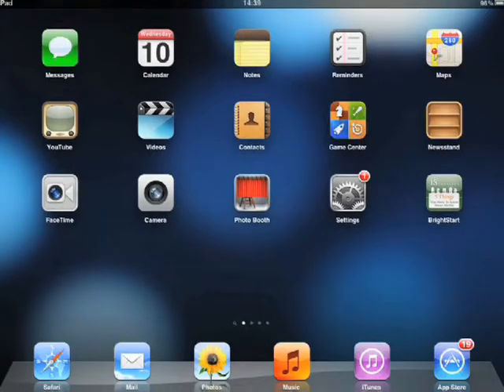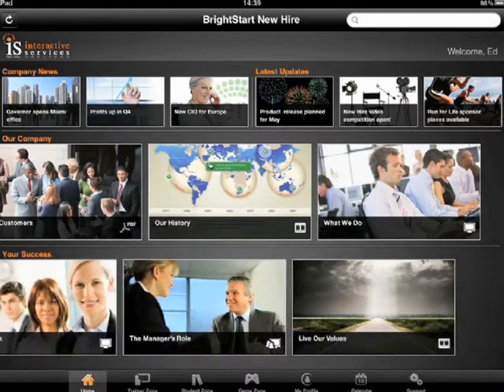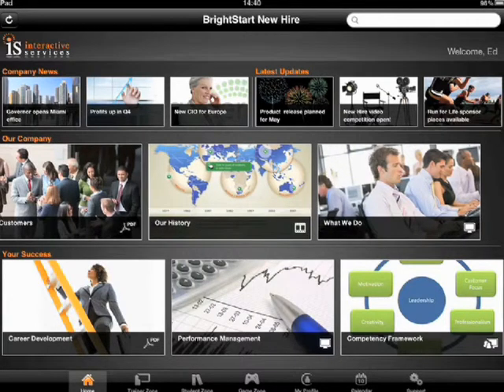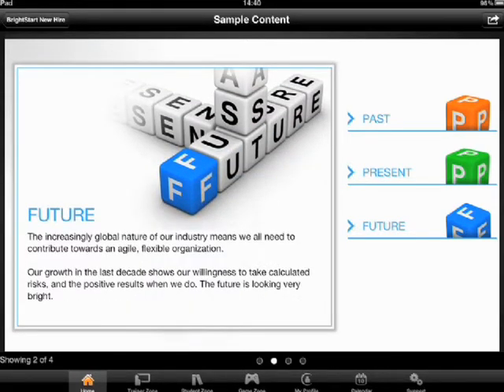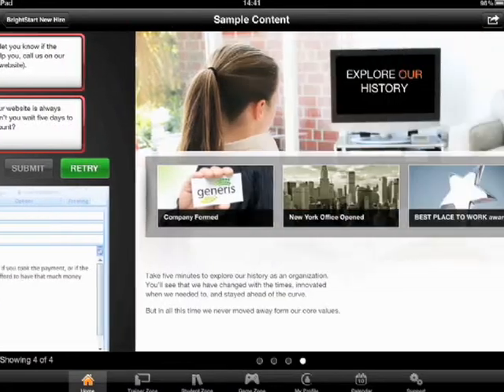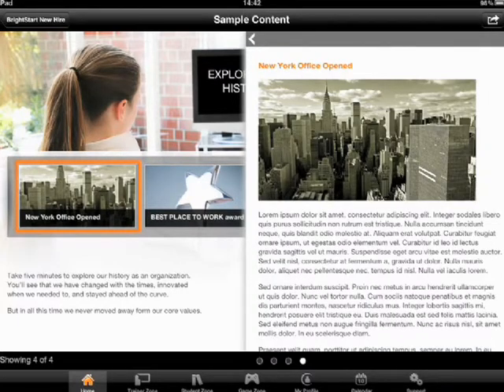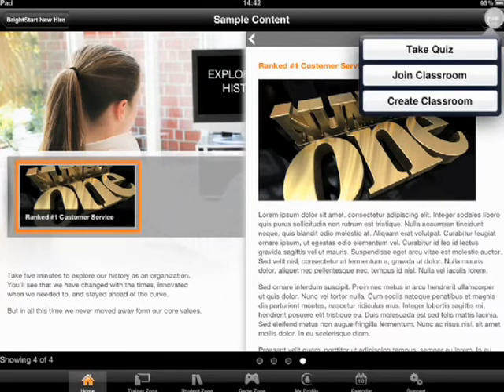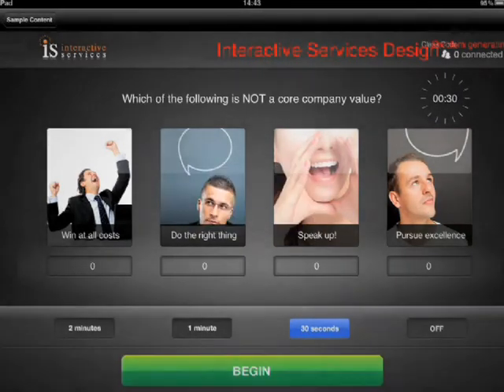The Interactive Services Learning Center App (iPad)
The Learning Centre app has been specifically designed for iPad. It is essentially a player for e-learning content and command centre for news and updates. It is a highly useful tool for learning and training as it allows content to be played both offline and online and gives the user access to their company's learning updates and company news. It facilitates both self-study and classroom training.